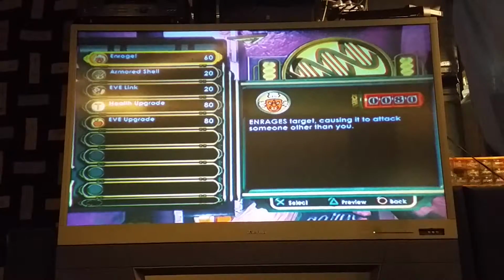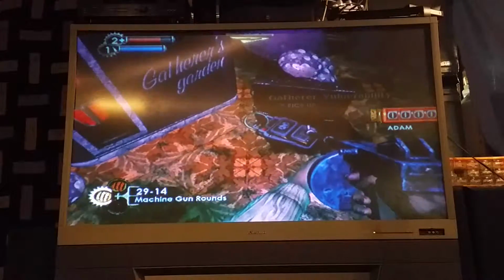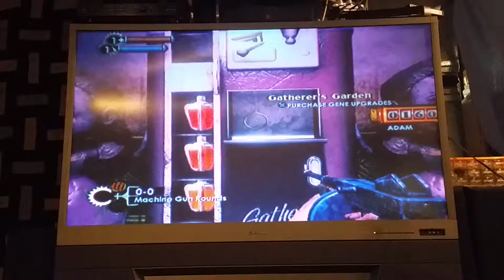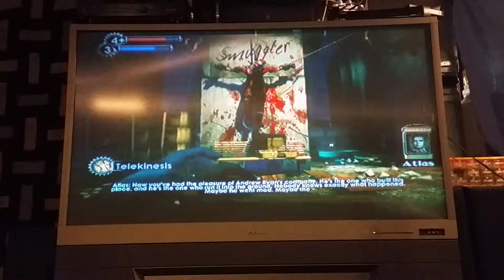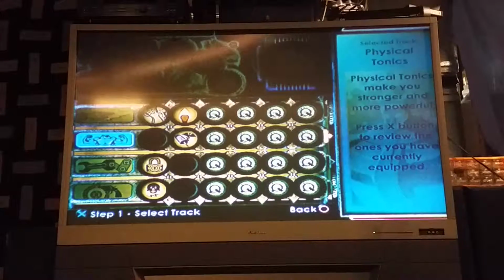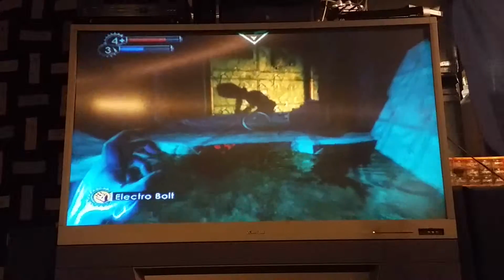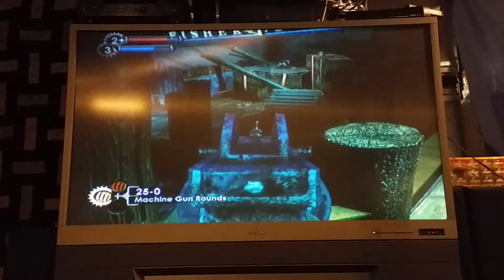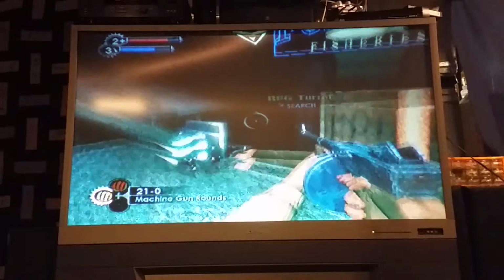BioShock Part 6!: maybe I'll talk this time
So I never realized it until halfway through this episode that my TV audio was to loud... so it may be hard to hear me.